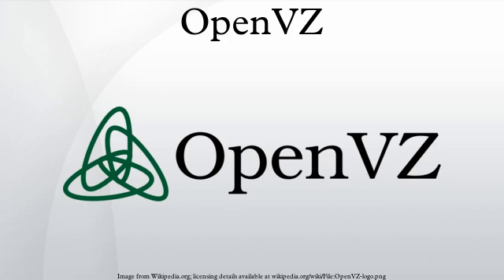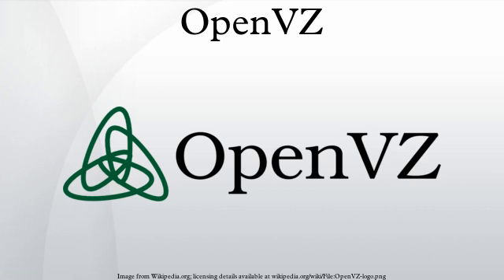OpenVZ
OpenVZ is an operating system-level virtualization technology for Linux. It allows a physical server to run multiple isolated operating system instances, called containers, virtual private servers, or virtual environments OpenVZ is similar to Solaris Containers and LXC.